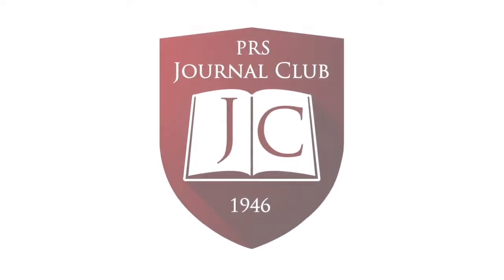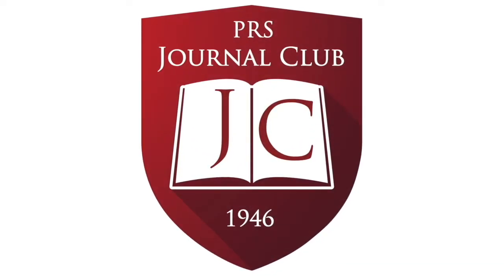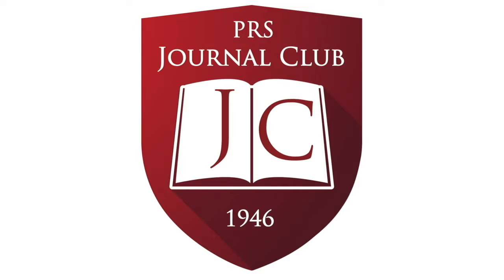Temporoparietal Fascia Pocket Method in Microtia: PRS Journal Club Podcast April 2017- Part 2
In Part 2 of the April PRS Journal Club Podcast, Resident Ambassadors to the PRS Editorial Board Jordan Frey, MD, Shuja Shafqat, MD, and Chad Purnell, MD join special guest moderator Dr. Hani Sbitany to discuss the following article from the April 2017 issue:

"A Temporoparietal Fascia Pocket Method in Elevation of Reconstructed Auricle for Microtia” by Kurabayashi et al

Join us on Twitter for @PRS Journal PRSJournalClub for the Live Discussion on